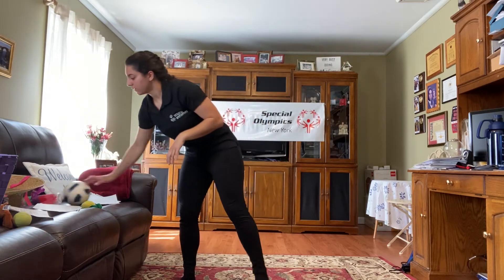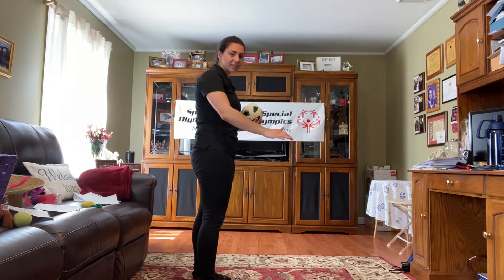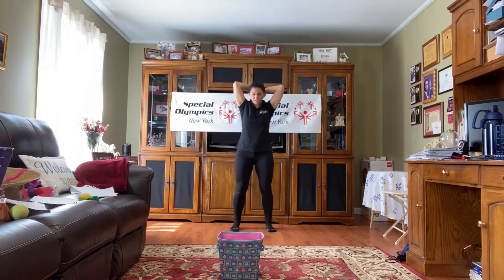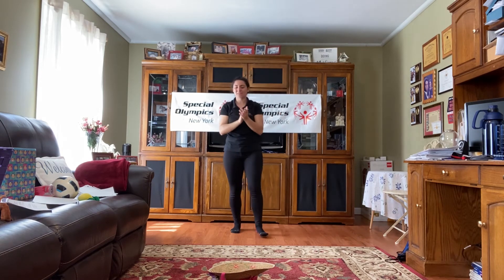Young Athletes Advanced Throwing Skills, Day 2, Part 3: Two-Hand Throwing